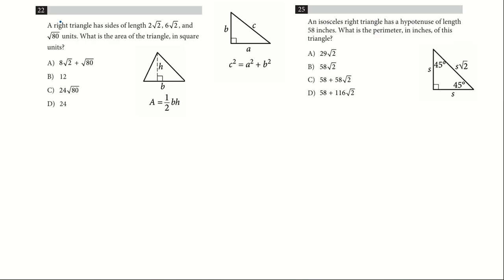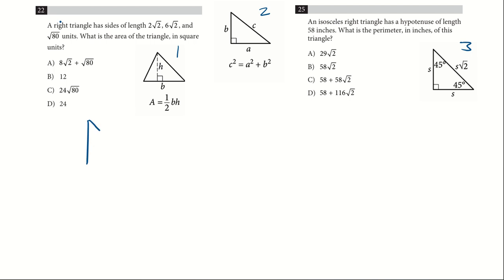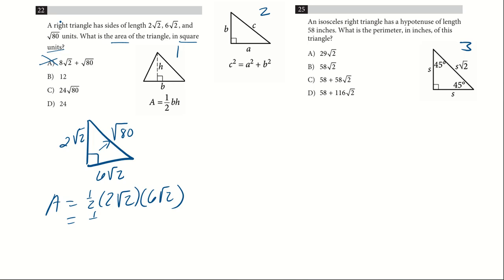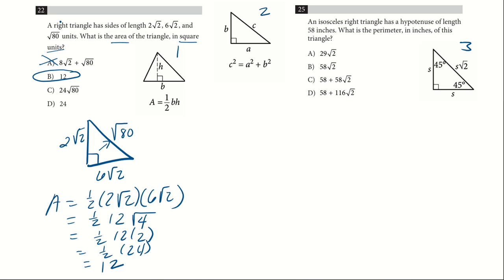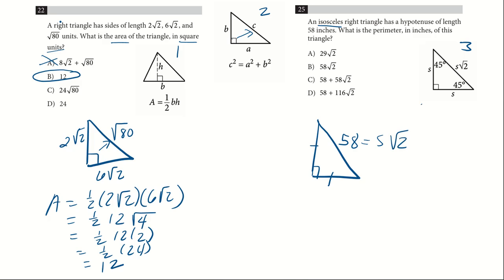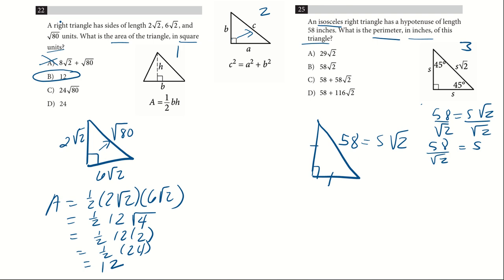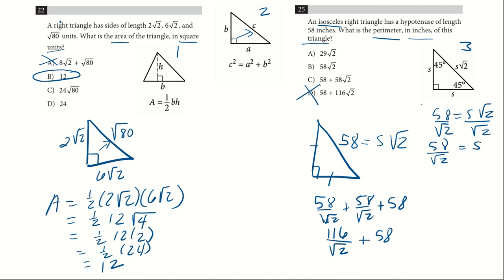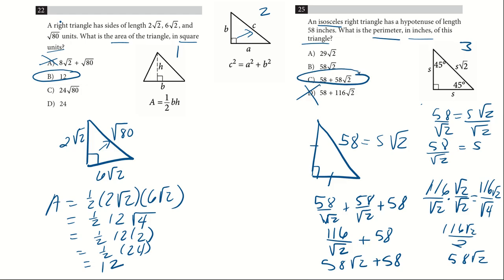SAT Math Prep: Geometry Part 2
The purpose of this video is to provide examples of Geometry problems that may be on the Math portion of the SAT.